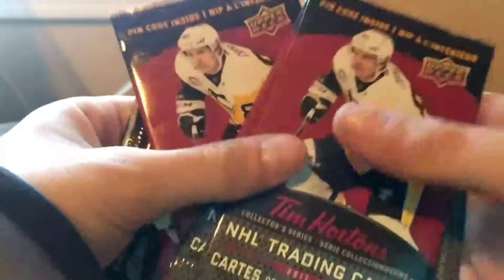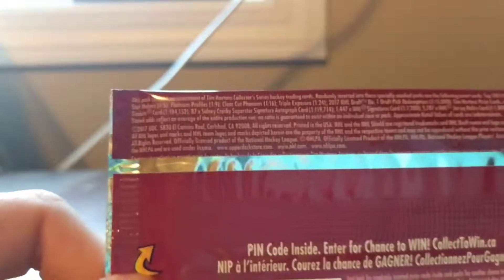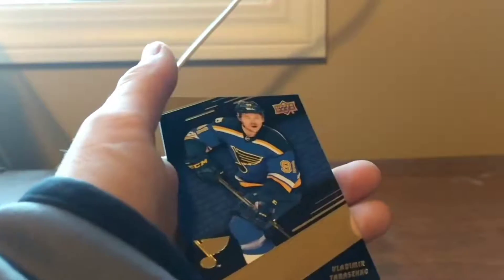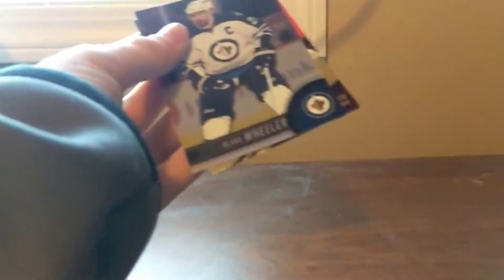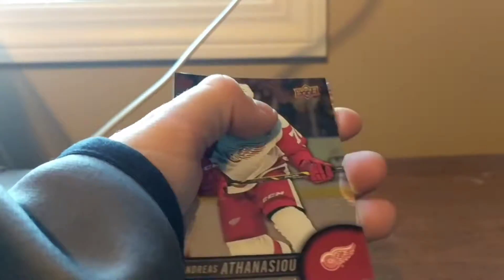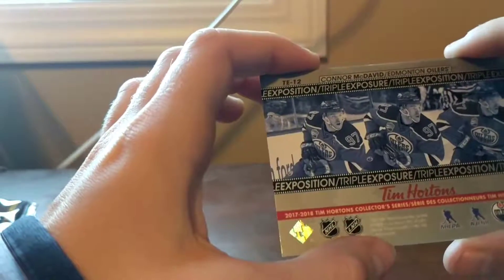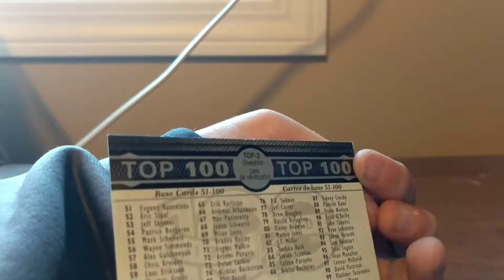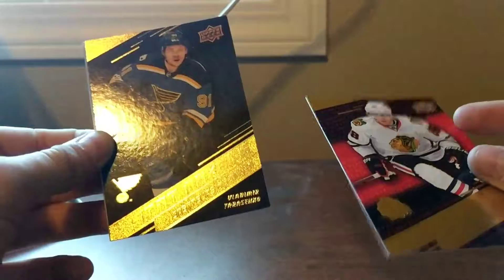5 packs of upper deck Tim Hortons